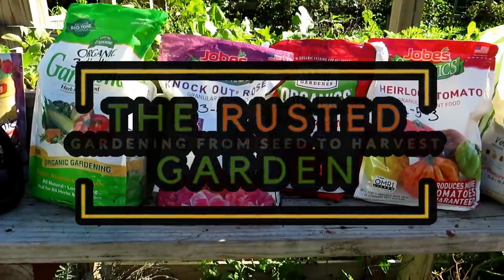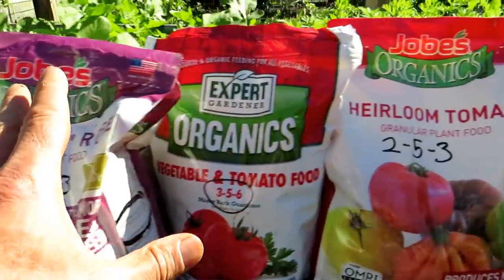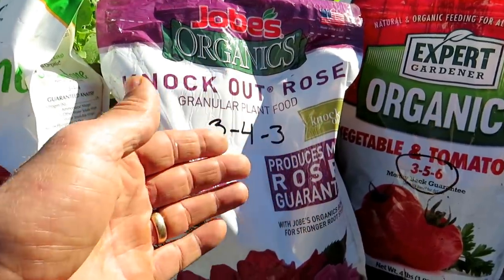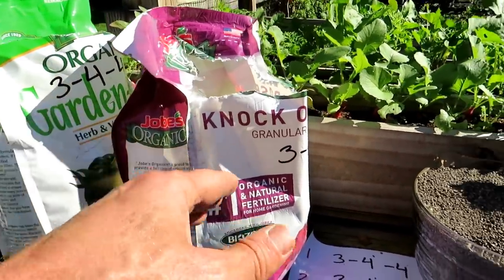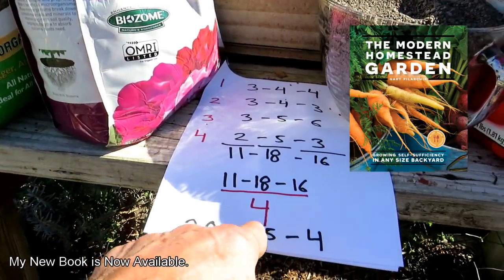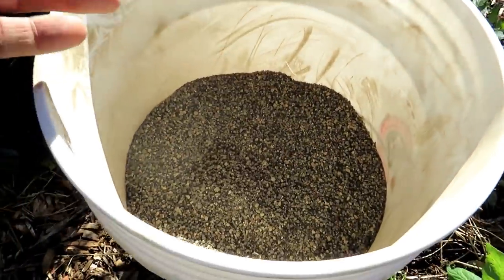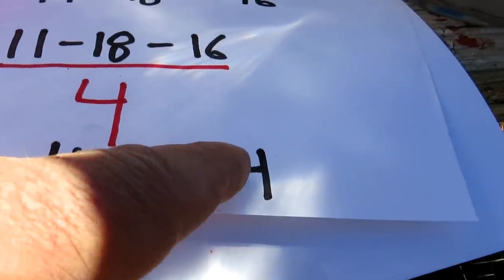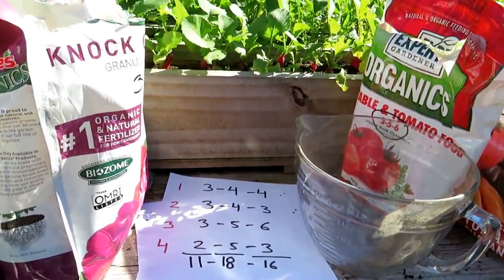Save Money & Blend Your Own All Purpose Organic Fertilizer: Understanding NPK & The Ingredients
I explain Nitrogen, Phosphorous, and  Potassium or the N, P, & K ratios. The ingredients in most organic fertilizers are essentially the same. Don't be fooled into to paying more for fancy packaged organic fertilizers. I show you how to blend your own all purpose fertilizer using products that are on sale or that are cheaper.